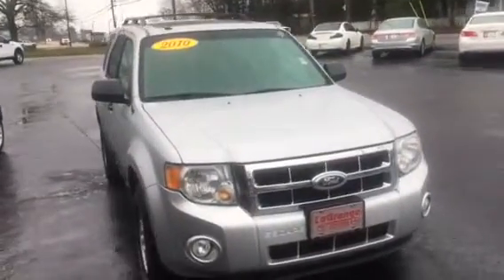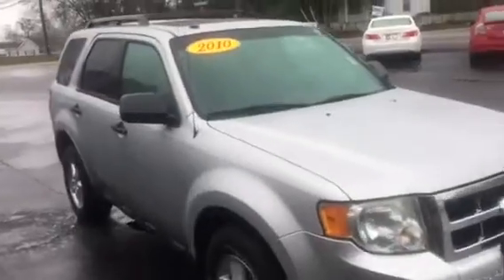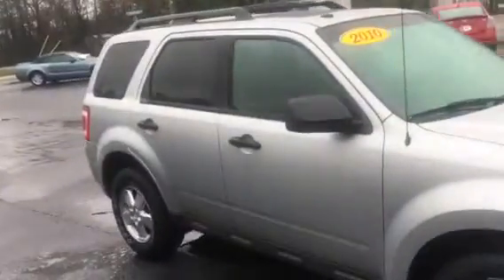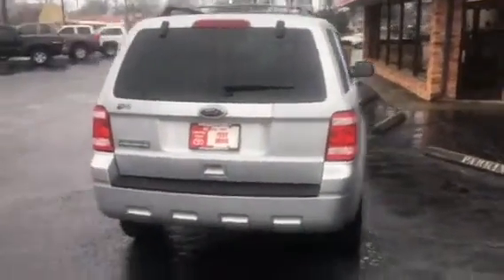2010 Ford Escape from Roy